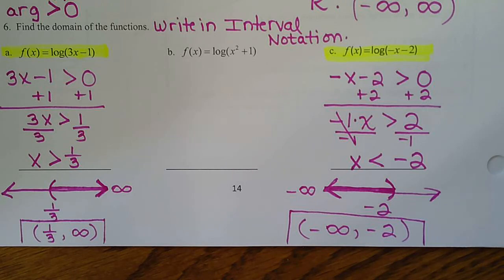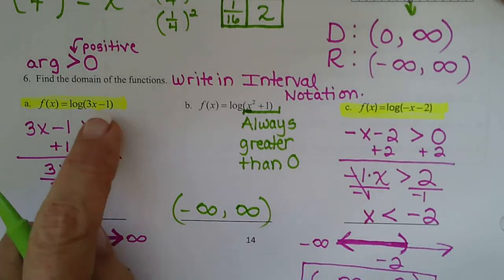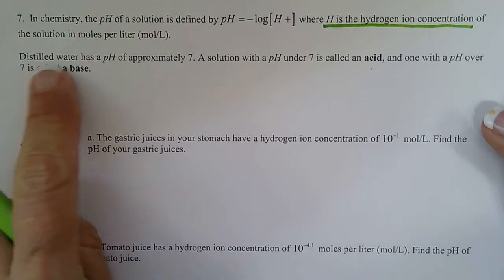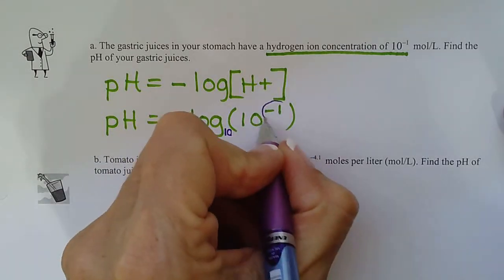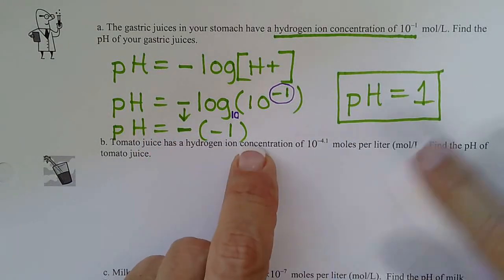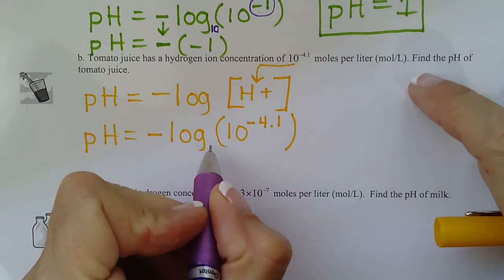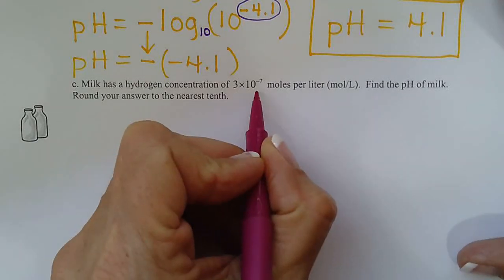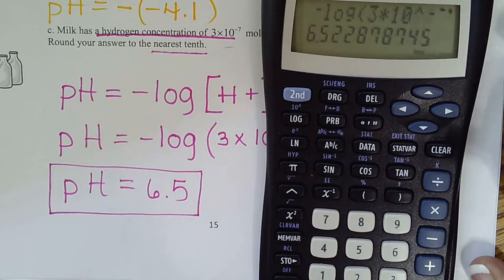Section 8.4, page 15